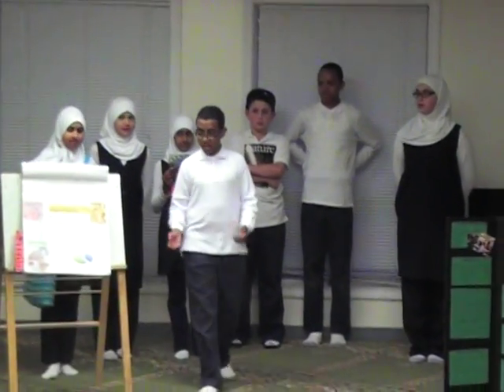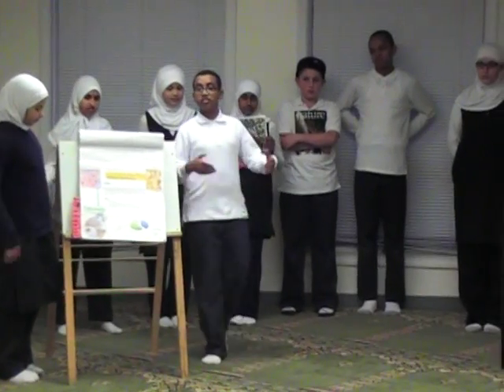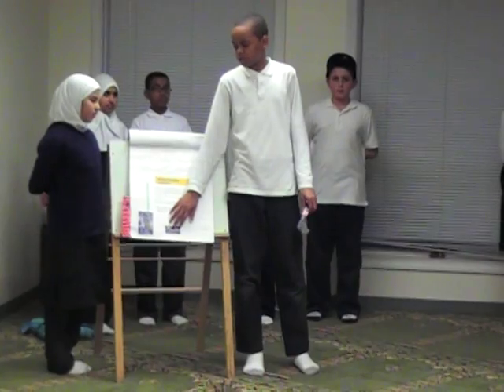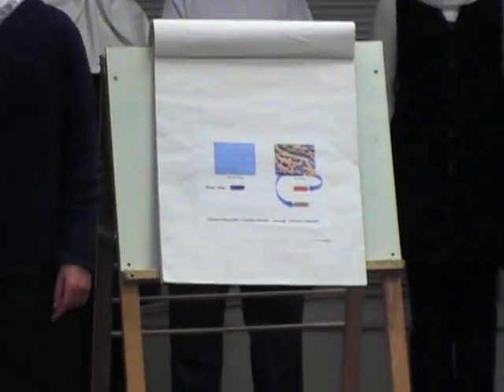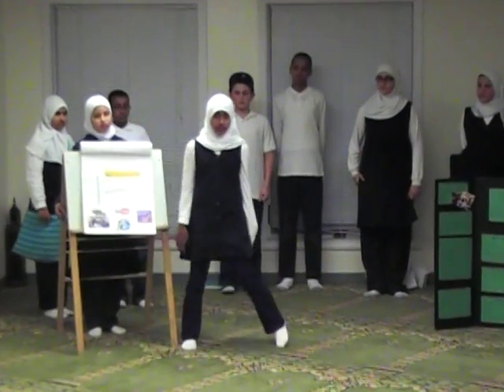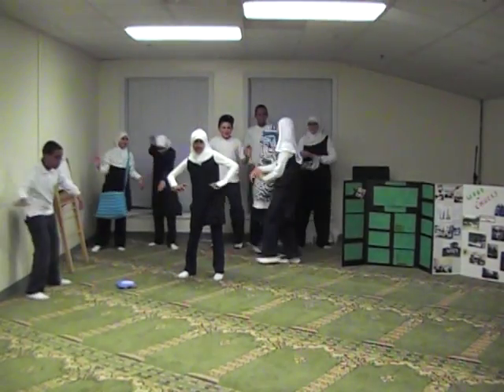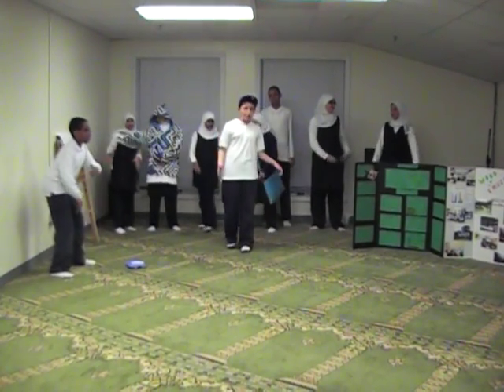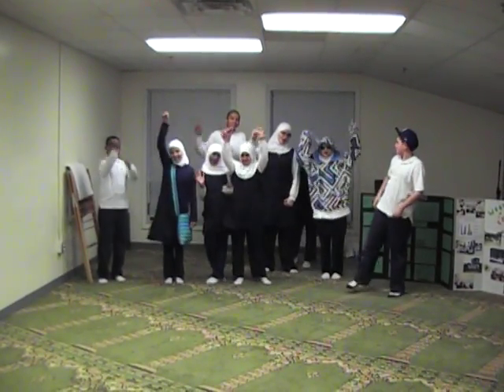Woodchucks's 2011 FLL Project Presentation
The Woodchucks (officially the Robo Trekkers), an FLL team from Shrewsbury, MA, present their project presentation on contamination of potato chips woth Salmonella and their life saving Sensor Swag.